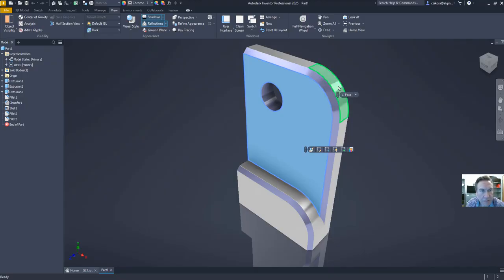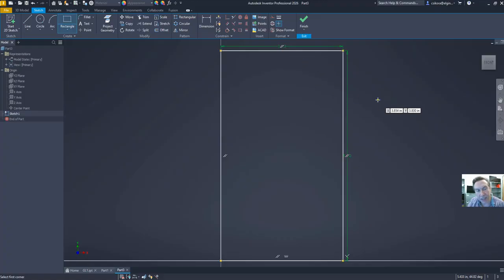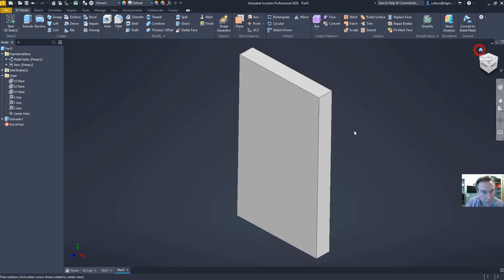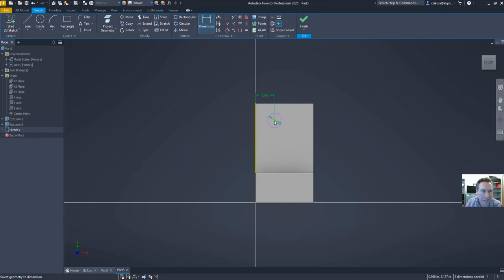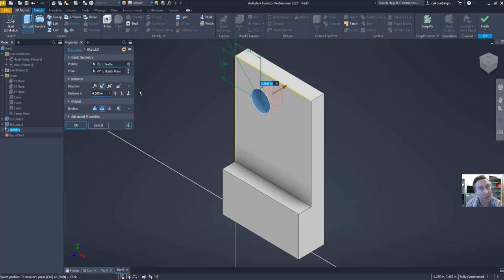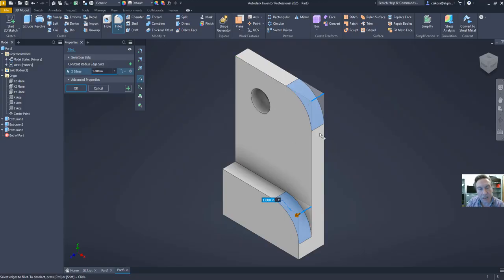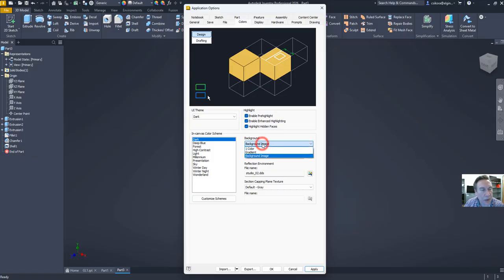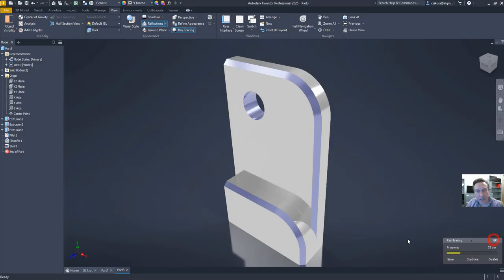E1 Autodesk Inventor 2026 | Basic Modeling for Beginners Tutorial with Training Guide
Exercise 1 - A basic introduction to 3D CAD geometry creation in Inventor 2026.